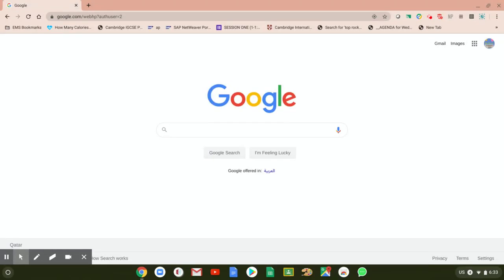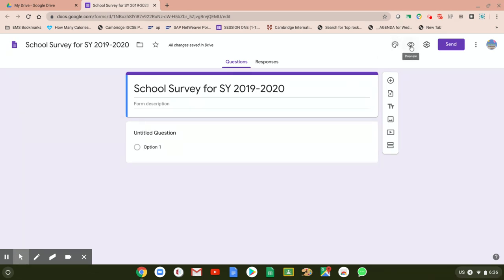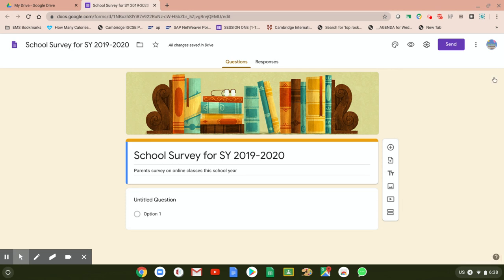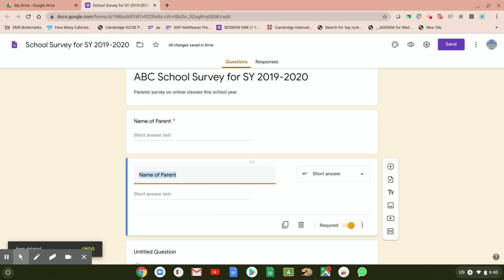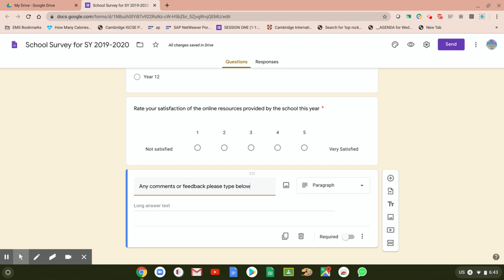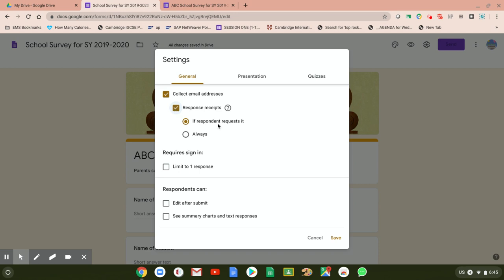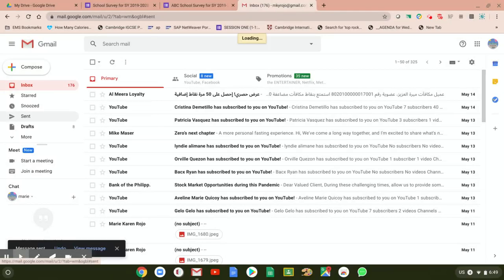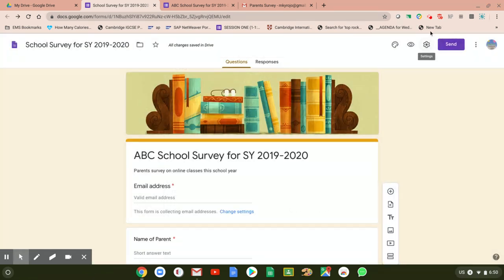How to create a simple survey using google forms